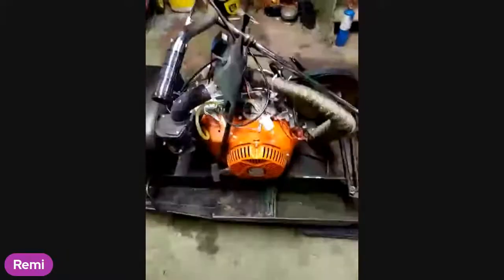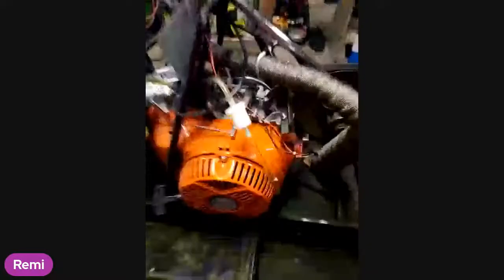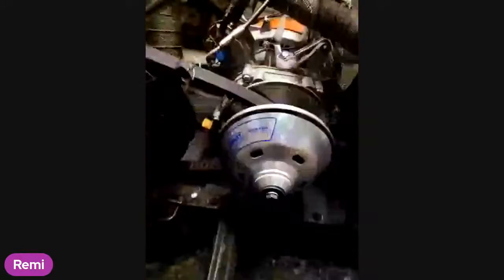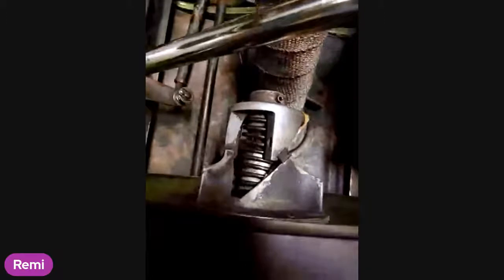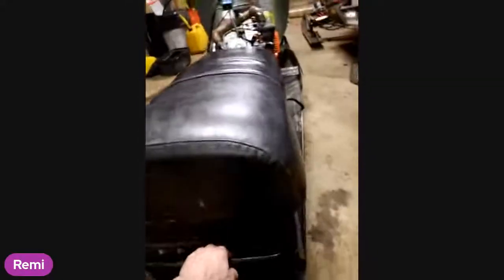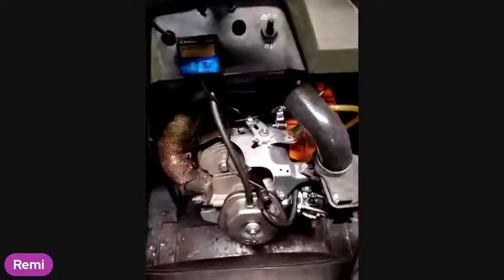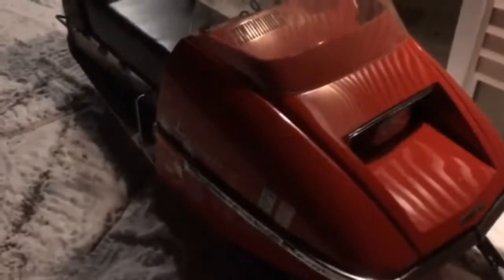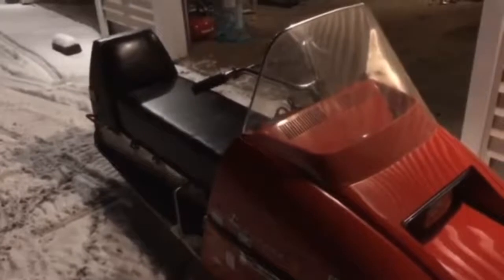Vintage Snowmobile Podcast 1/7/2021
Thank you for joining the Vintage Snowmobile Podcast!

Click here if you have historic Lancaster, NH images you would like us to share on the Snowmobile City USA Facebook

Click here for the Eastern Snowmobile Hall of Fame Facebook group